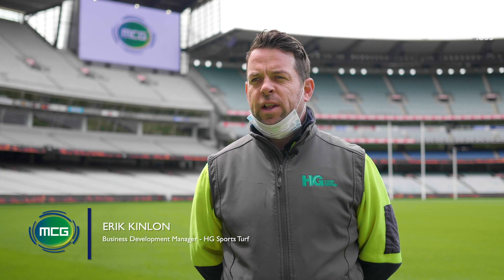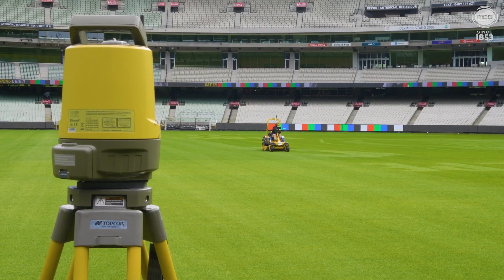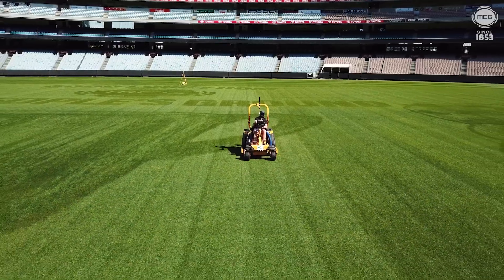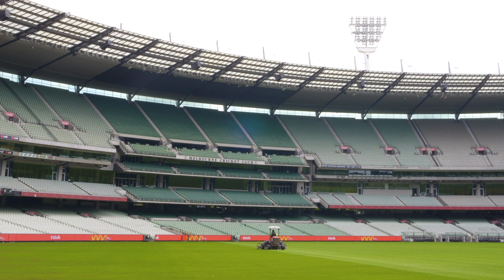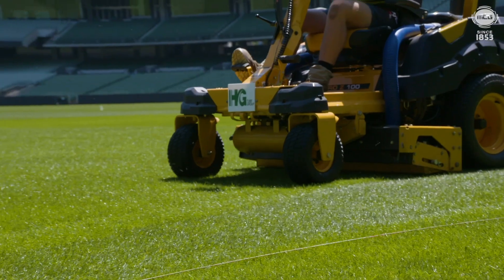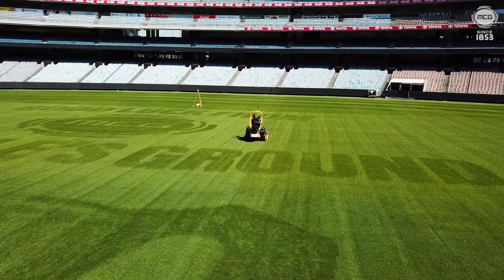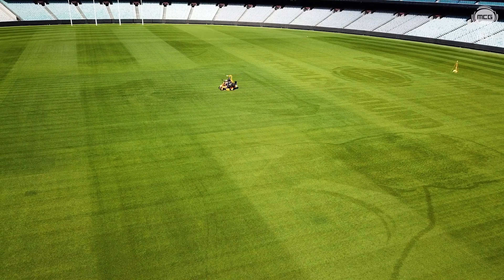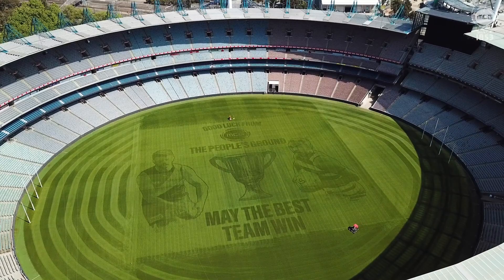HG Turf Group Presents Turf Print Sensation at the MCG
HG Turf Group has long since been a pioneer in the Australian and International turf industry. This pioneering mindset doesn’t look like changing any time soon as the company strives to further innovate and bring new technology to market.

From the development of the market-leading HERO Hybrid Grass to the recently announced exclusive partnership with SISGrass, HG Turf Group has become the go-to for hybrid grass systems.

Their latest tech introduction however is something that has never been seen before in the Southern Hemisphere, Turf Print is a GPS-guided printing machine that does not require any chemicals or paint to create a visual message on turfgrass.

The Turf Print technology was developed in the USA by a company called New Ground Technology and basically uses compressed to force blow the grass in a certain direction to create dark and light contrasts in the grass. This is much the same as what happens when we mow stripes on sports fields or golf courses.
The process to develop the print starts with the creative department of New Ground Technology in the US. They can take any graphical image or worded message and turn it into a pixelated file format that is then sent to the Turf Print machine. Once the machine is loaded up with the creative file it is as simple as setting up the Topcon laser, receiver, and the machine guidance table and off you go, explains Erik Kinlon, Business Development Manager, HG Turf Group.
The machine has a unit at ground level with a series of jet nozzles that are controlled by actuators and valves electronically. The jets open and close to blow the grass in small pixel blocks of 70mm x 70mm, all of which are controlled by the GPS Guidance system and the creative file that has been uploaded to the machine software.
MCG Marvel
With the 2020 AFL Grand Final moving north to the GABBA, the opportunity presented itself to print a message of support from the MCG to the AFL community and the whole of Australia. HG Turf Group has been a long-term partner and supplier of turf technology to the MCG since 1998 and so it was only right for the maiden voyage of the Turf Print technology to be at the MCG.
The initial idea and concept were put to Peter Wearne, General Manager – Facilities approx. 6 weeks before the Grand Final was scheduled to be played. There was a pretty unanimous approval and sentiment around the idea and the baton was passed on to Jen Watts, General Manager Commercial Operations and Partnerships, and her team along with the commitment of Michael Salvatore, Executive Manager Turf.
The team worked together over the next couple of weeks to finalise the creative content for the print whilst the Turf Print machine was winging its way to Australia.
Having completed the commissioning of the machine and some on the ground training at their own turf farm in Alexandra, Victoria, HG were quietly confident of what was to come.
The creative content for printing at the MCG contains images of both Trent Cotchin and Joel Selwood captains of both Richmond and Collingwood respectively along with the AFL trophy and a worded message of support. The print itself is the biggest print ever put-on turf grass surface at 80 in height and 90m in width, commented Kinlon.
WOW Factor
The MCG Print was well received across all media platforms having over 200k views and plenty of comments, almost in disbelief of what had just been printed. The beauty of the Turf Print is that it can be removed very easily by mowing or brushing the grass, commented Kinlon.